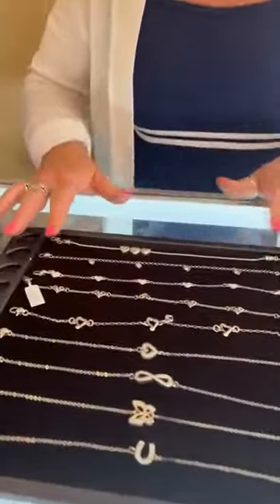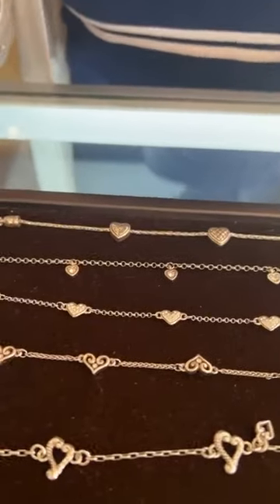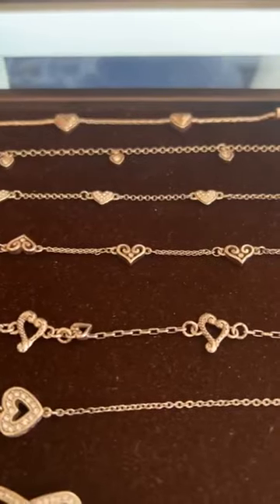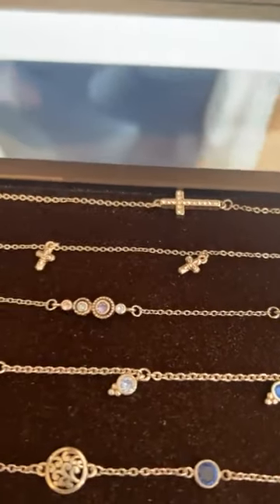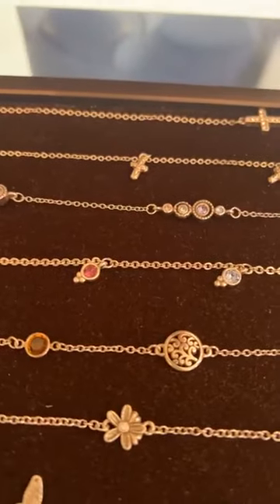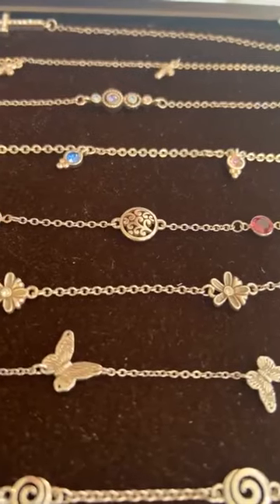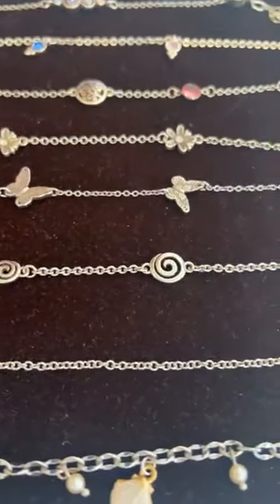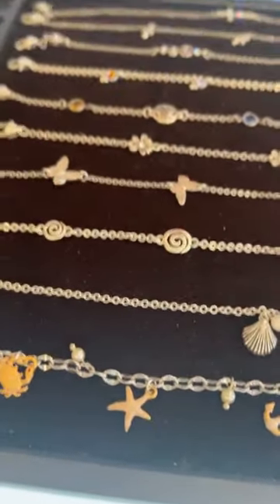Brighton anklets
We love a dainty anklet for summer!  Brighton has so many styles to choose from and we thought we'd share them all.  Which are your favorites?